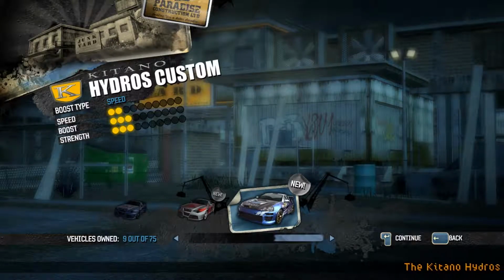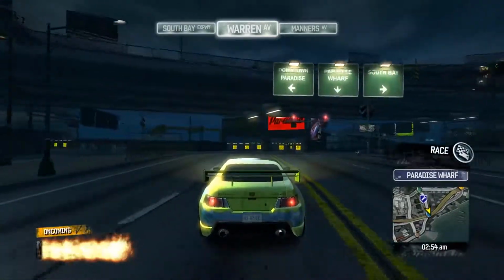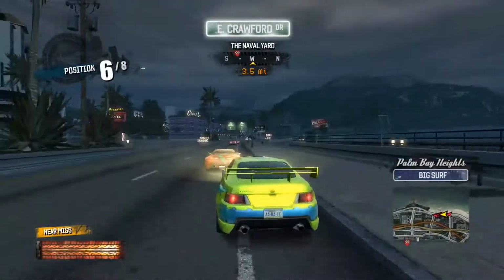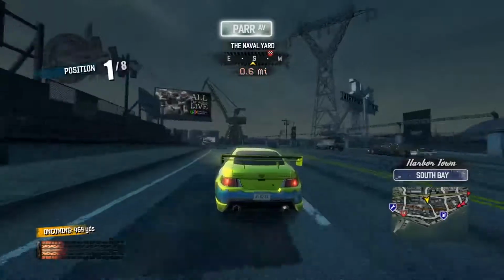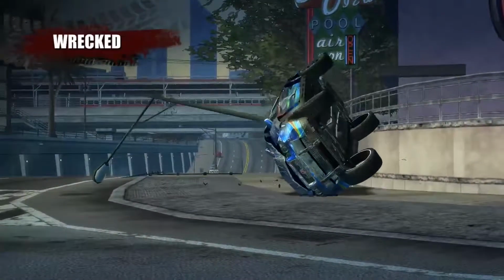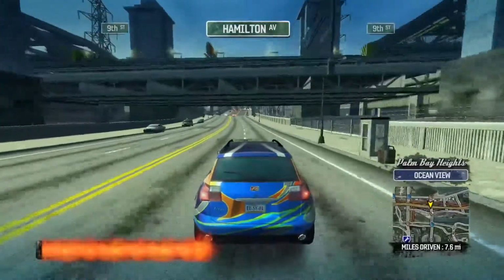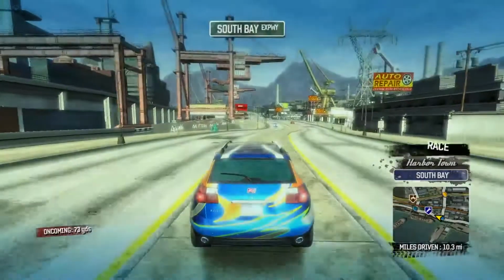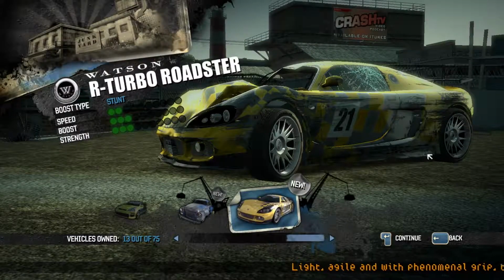Burnout Paradise Walkthrough | Part 4 | Gotta Try To Go Fast | Commentary w/ Chuggaacola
Thumbnail will be uploaded later once I have art of it and know what to design.
- Follow me on DeviantART to see more art and to order art!